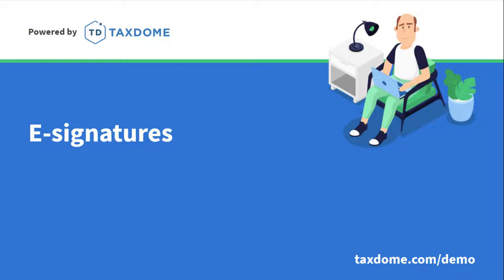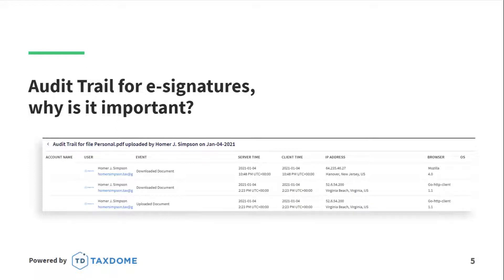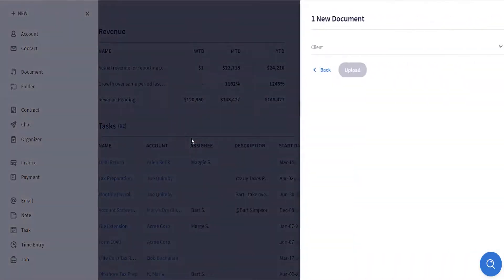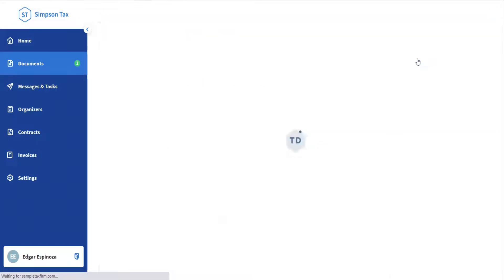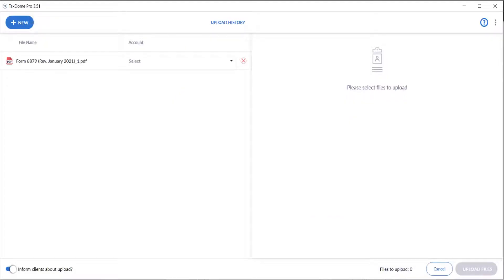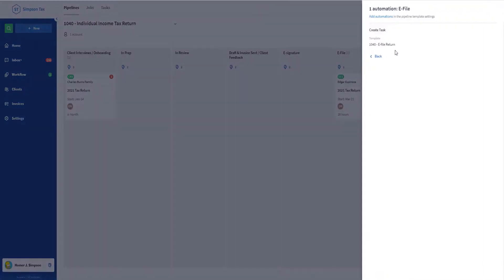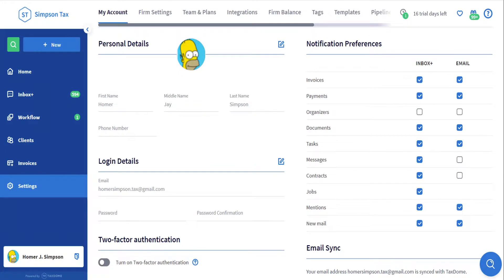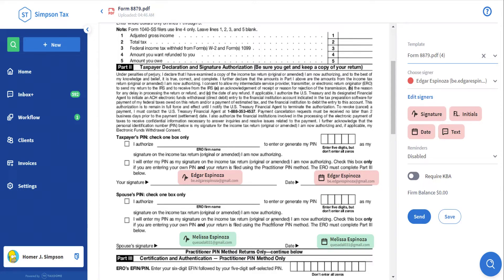How to streamline document workflow utilizing TaxDome e-signatures | 5.26.2022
In this webinar:
0:00 Agenda
0:39 What are e-signatures and how do they work
1:26 Audit Trail for e-signatures
2:07 E-signatures in TaxDome
3:36 Request e-signatures in TaxDome
5:23 How clients e-sign documents in TaxDome
6:12 Audit Trail in TaxDome
7:25 Request e-signatures via TaxDome desktop app
8:44 E-signatures in your workflow
11:09 E-signature templates
12:46 Signing priority

If you’re a TaxDome user, join our daily webinars where we go in-depth into the topic at hand, discussing features, use-cases, and ample Q&A